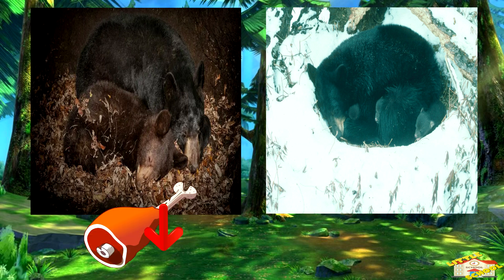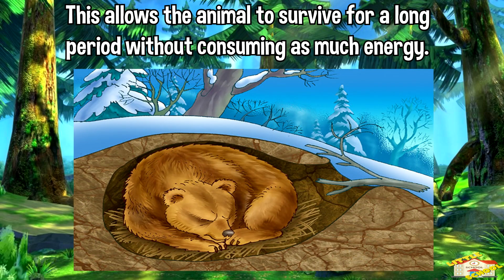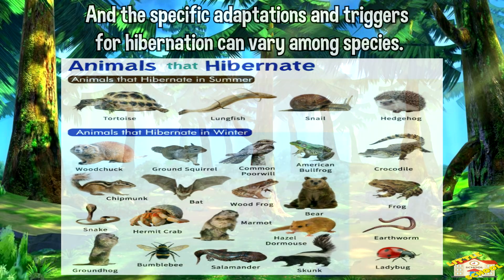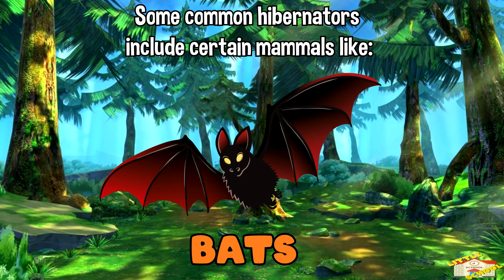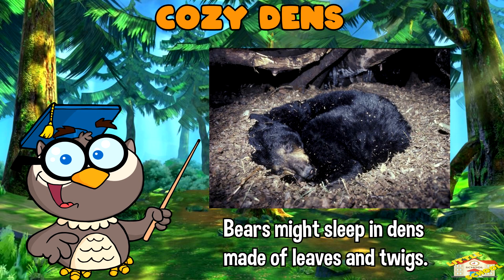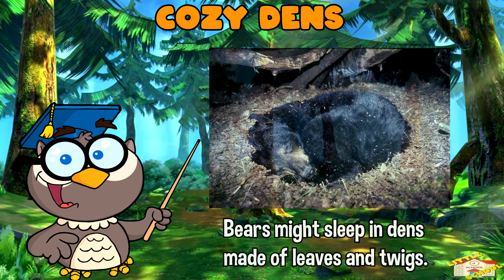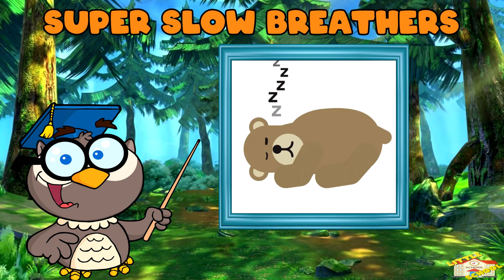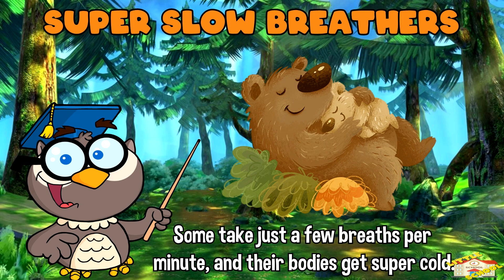Hibernation | Science for Kids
Hey kids!

In today's video, we will be learning about hibernation.

Did you know that mama bears may even give birth to cubs during hibernation?

0:21 - What is Hibernation?
0:28 - Characteristics of Hibernation
0:40 - Physiological response of hibernation
0:50 - What happens during hibernation?
1:13 - Does harsh weather conditions cause hibernation?
1:27 - Example of common hibernators
1:44 - Brumation and Aestivation
2:05 - Fun Facts about Hibernation
2:13 - Cozy Dens
2:30 - Big Sleepy Bears
2:49 - Super Slow Breathers
3:03 - Wake Up Snacks
3:17 - Fat Reserves
3:32 - Tiny Hibernators